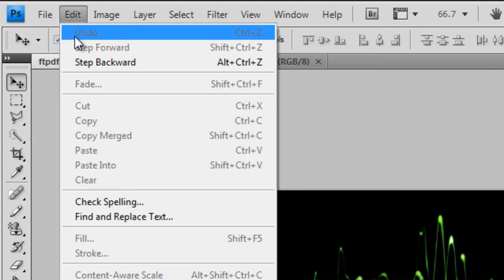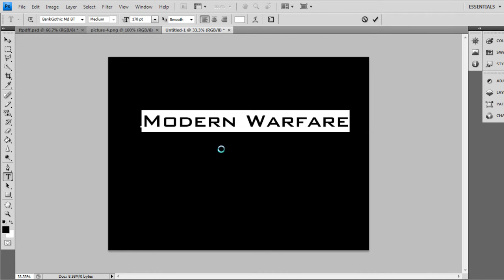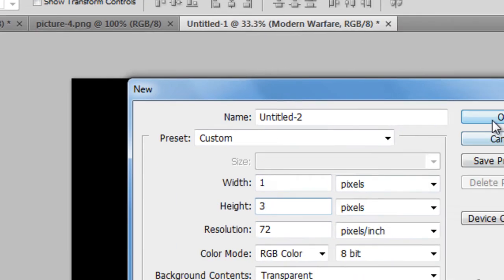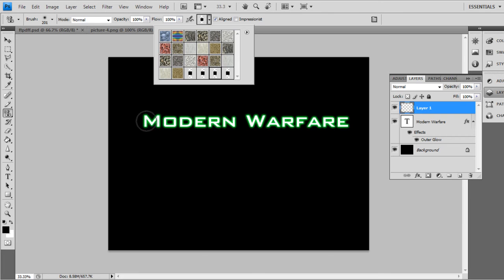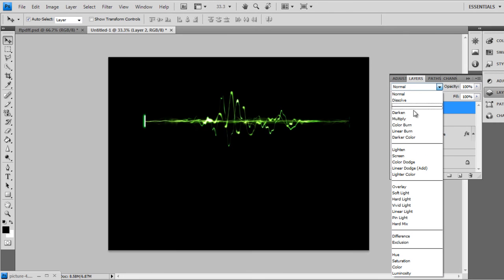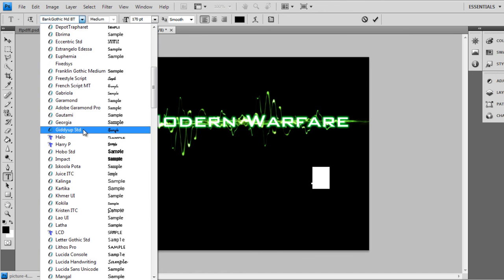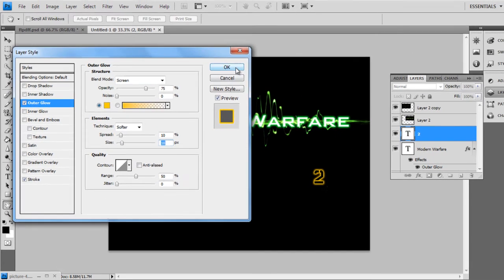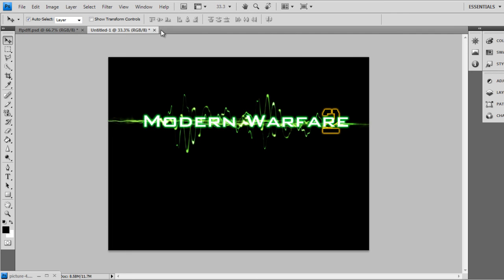Photoshop CS4 Tutorial ~ Modern Warfare 2 Text/Logo~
This is CreativeGraphics here, showing you how to make the Call Of Duty Modern Warfare 2 logo on Photoshop CS3/CS4, the Text Font's are below. :)

PICTURES